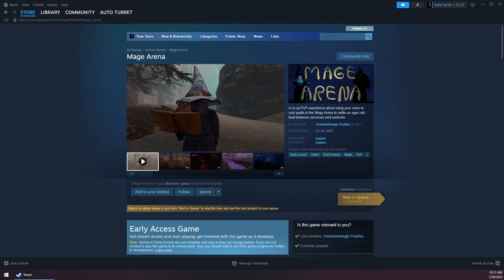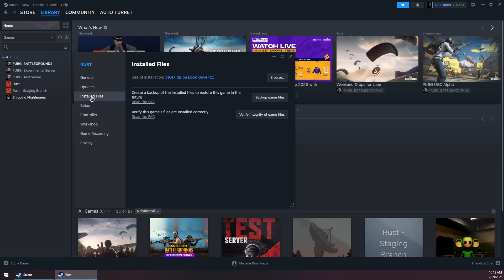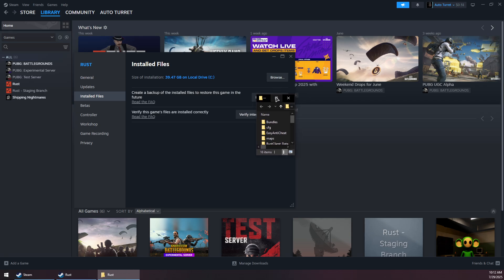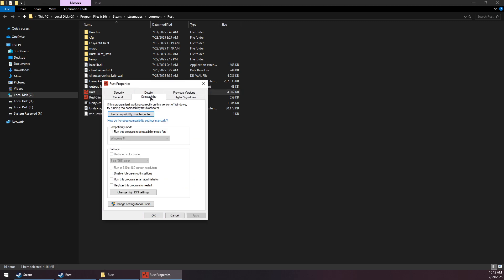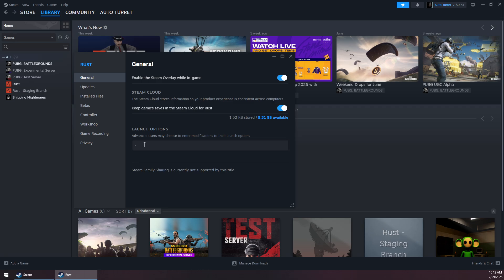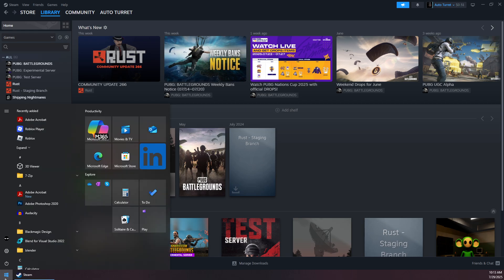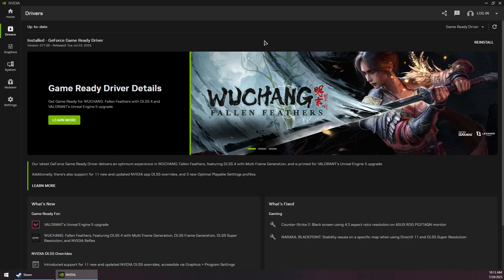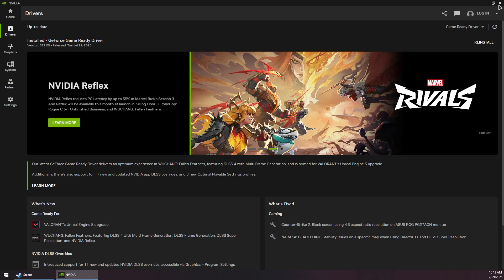How To Fix Mage Arena Crashing On Steam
Struggling with Mage Arena crashing on Steam? This step-by-step guide will help you fix the issue quickly and get back to gaming. Learn the best troubleshooting methods, including verifying game files, updating drivers, and adjusting settings. Don't let crashes ruin your gameplay—watch now!